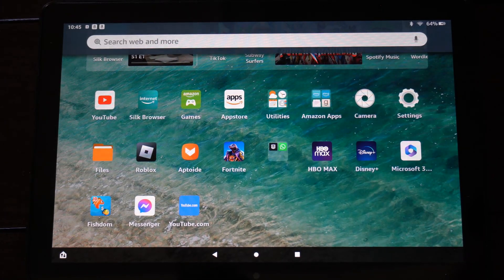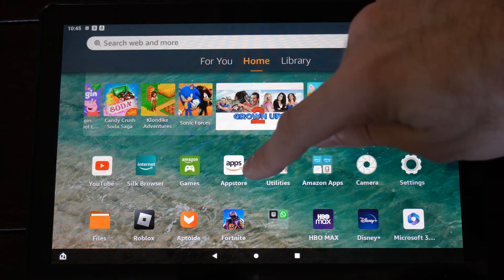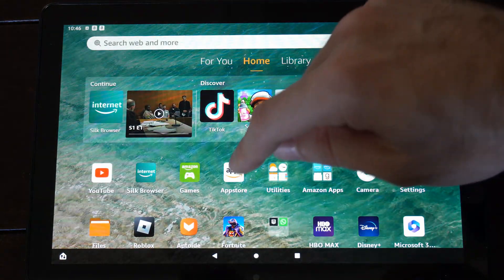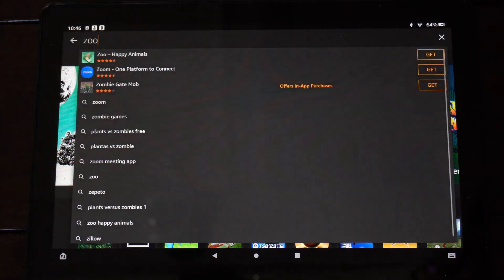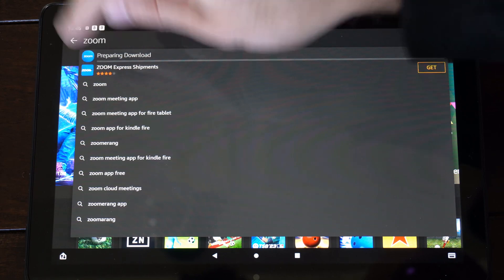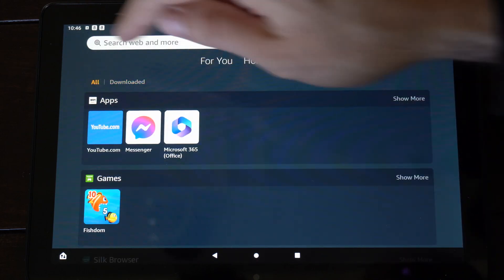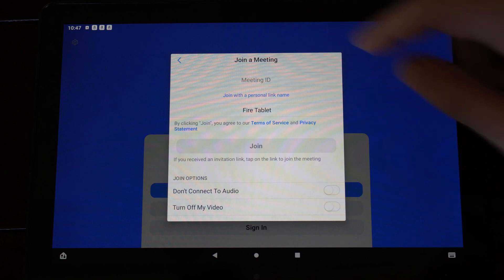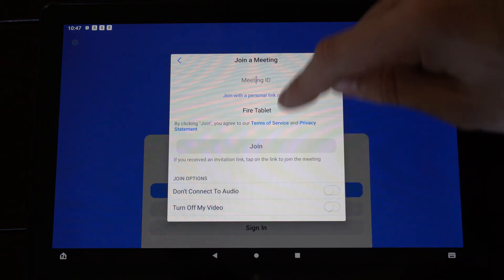How to Get & Install ZOOM App on Amazon Fire HD 10 Tablet (Fast Method)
Do you want to know how to get and install zoom app on amazon FIRE HD 10 Tablet! To do this, go to the appstore and then search for ZOOM and then you can join a meeting!